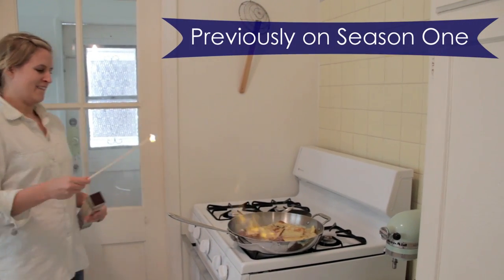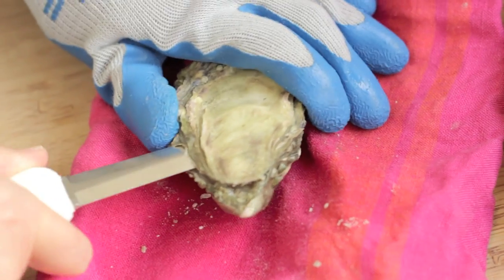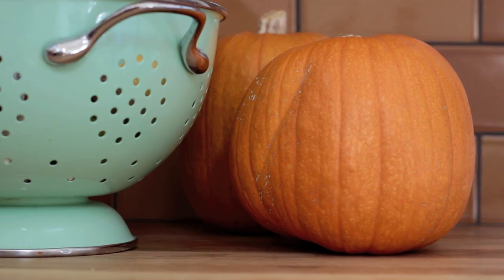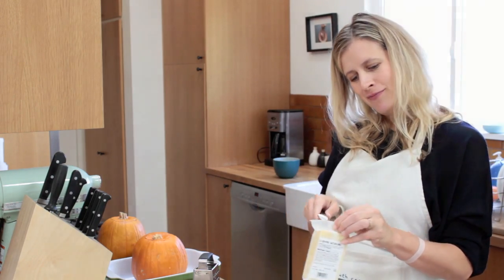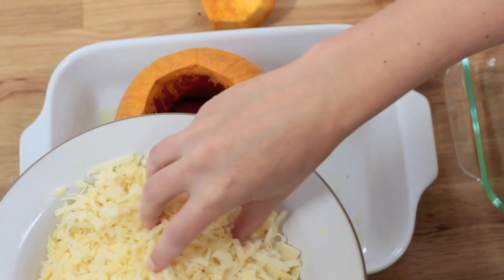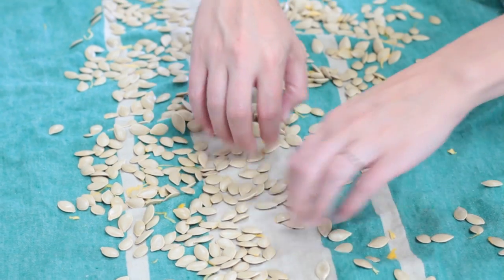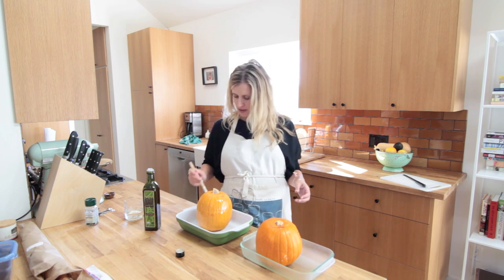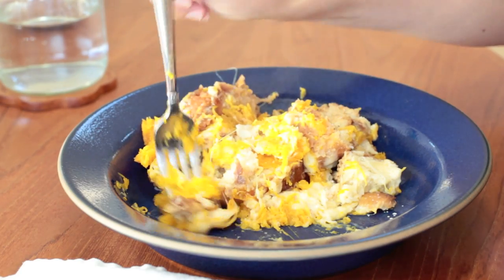Pumpkin Stuffed with Cheese Fondue | Bon Appétempt | PBS Digital Studios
Season 2 kicks off with a bang when Amelia finds out the truth behind Matt's mysterious disappearance. She also makes pumpkins stuffed with a delicious cheese fondue and roasts the pumpkin seeds with olive oil and soy sauce for an addictive autumn snack.